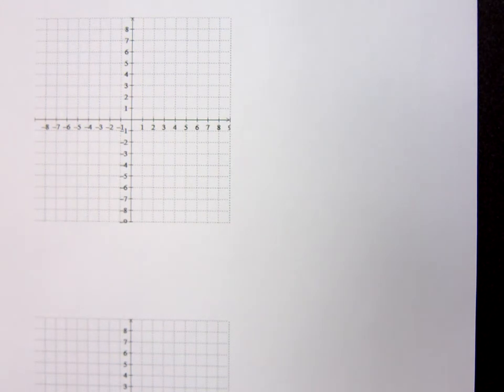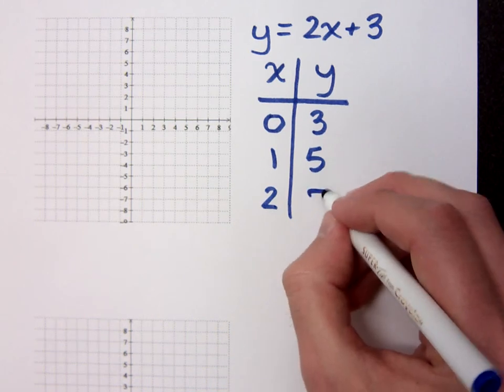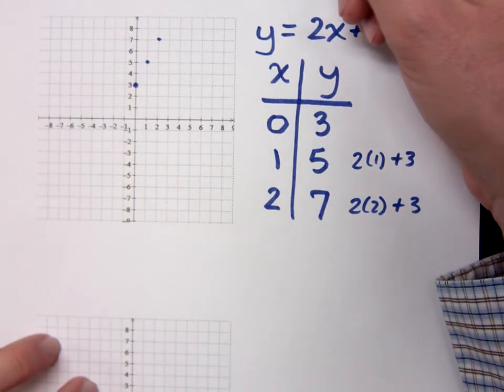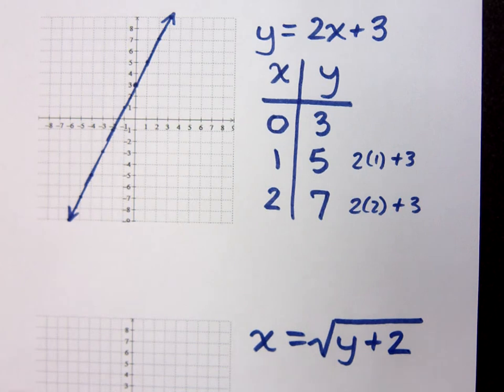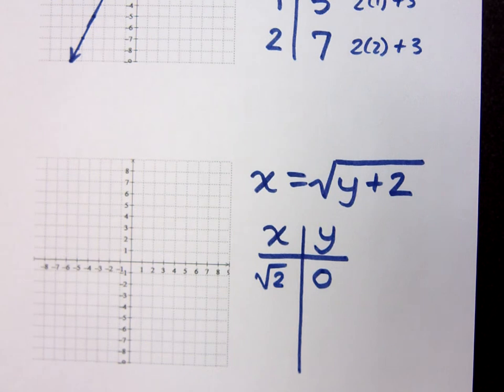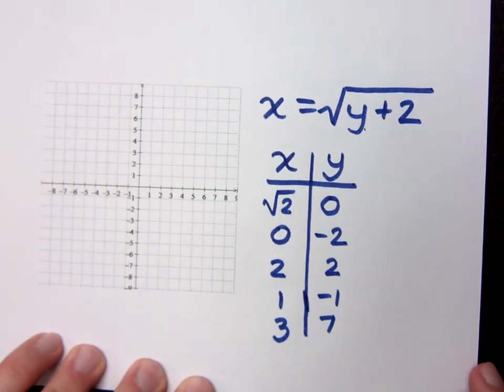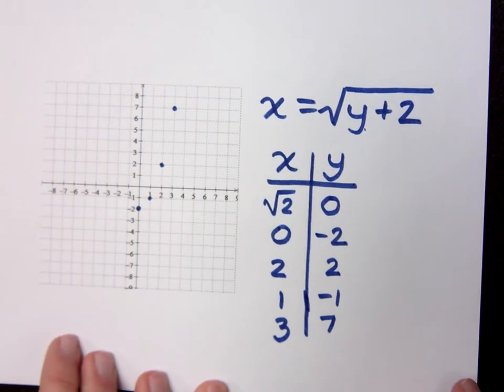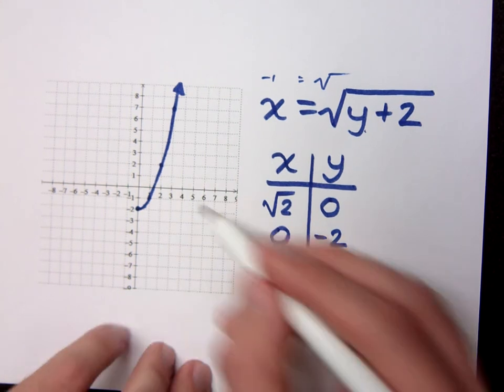College Algebra - Part 58 (Graphing)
Graph:
y = 2x + 3
x = sqrt(y + 2)